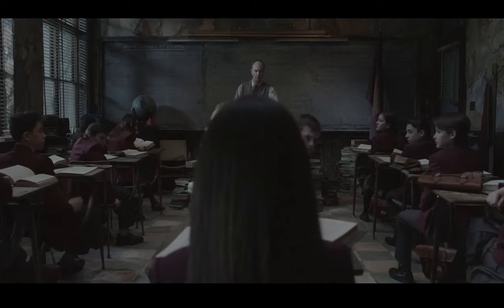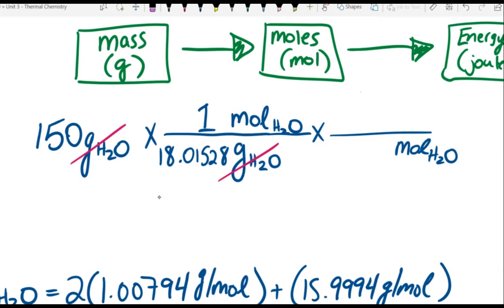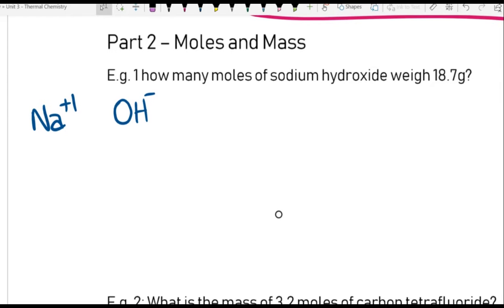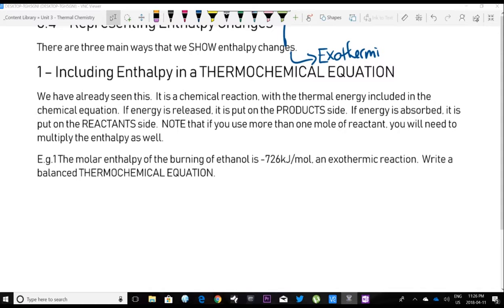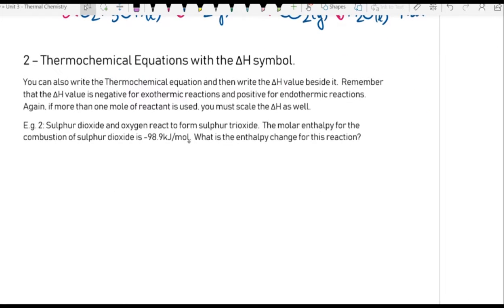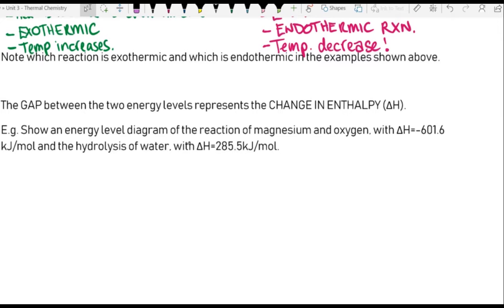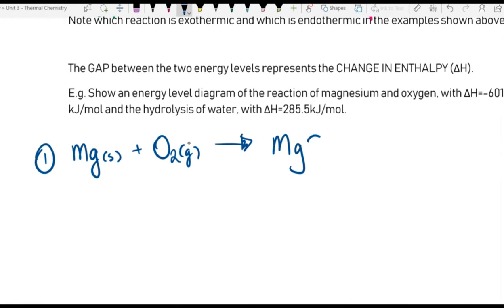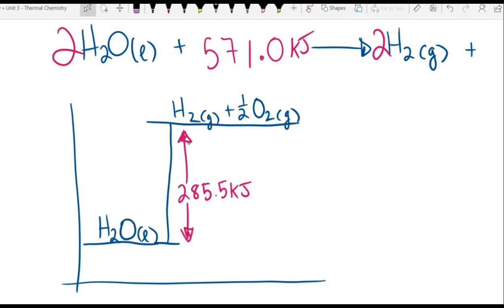Lesson 3.4 - Representing Enthalpy Changes_1